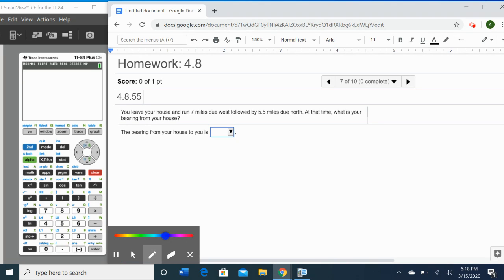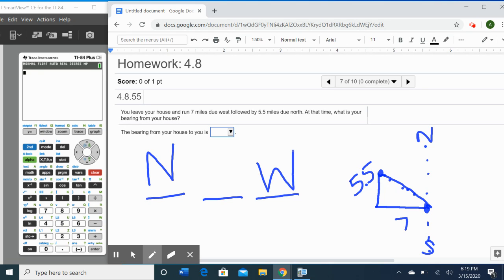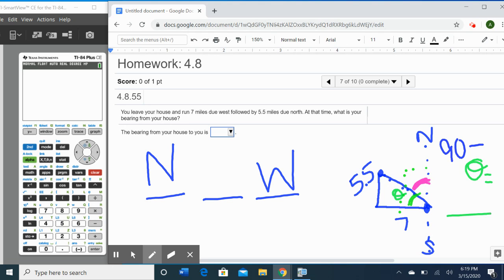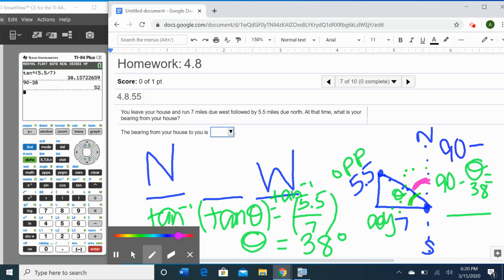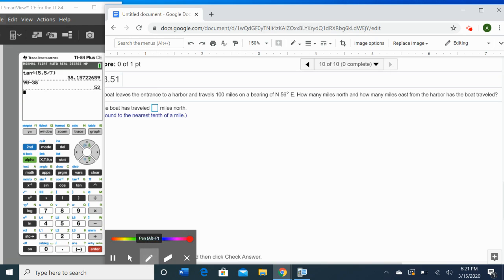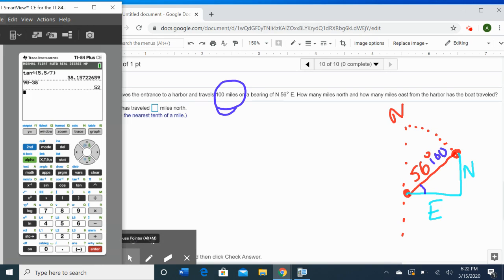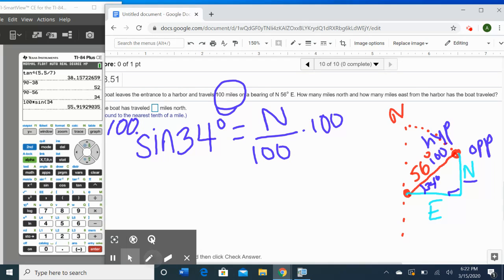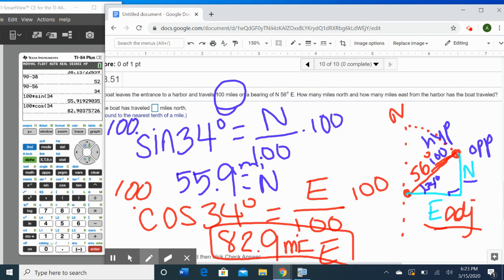4.8 Last Part